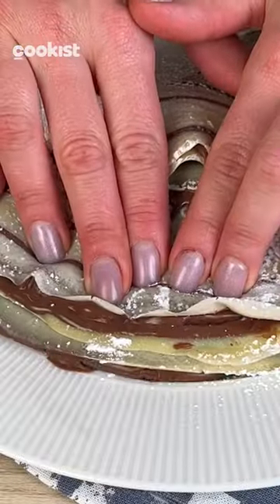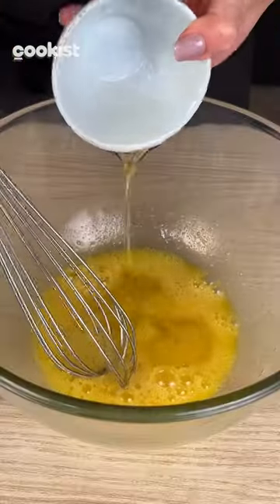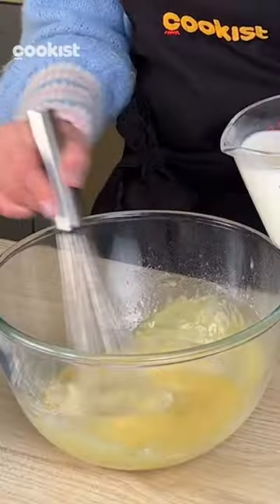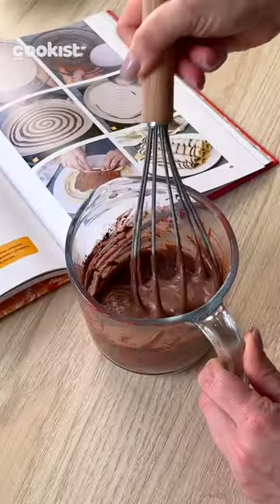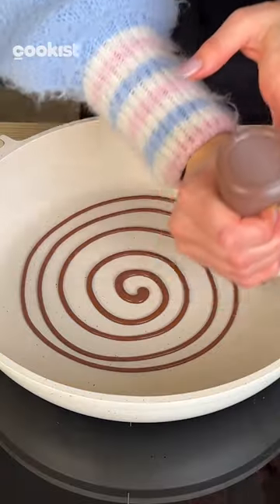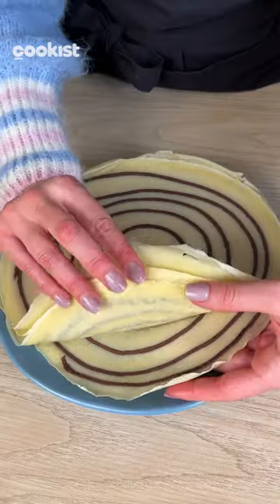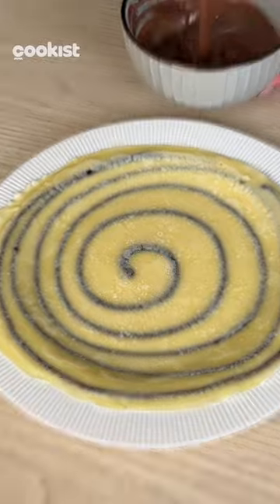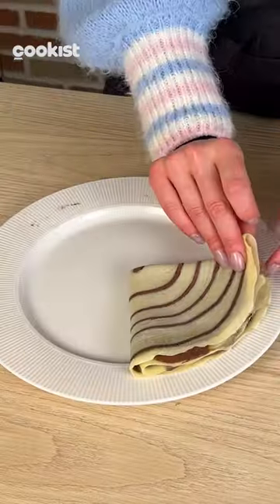Zebra crepes: the unique recipe to try!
A genius method to make the crepes ever!

INGREDIENTS
300ml (1 1/2 cups) water
300ml (1 1/2 cups) milk
2 eggs
120g (1 cup) flour
190g (1 1/2 cups) bread flour
60ml (1/4 cup) olive oil
3 tbsp of sugar
1 tsp of vanilla extract
1/2 tsp of salt
2 tbsp of cocoa powder
Hazelnut cream
Powdered sugar

METHOD
Mix together eggs, milk, oil, flour, bread flour, sugar, vanilla extract, and salt.
Divide 1/4 of the mixture and add cocoa powder.
In a pan, make a spiral with cocoa mixture and pour white mixture after a few seconds. Fry from both sides.
Fill with hazelnut cream and wrap it.
Sprinkle with powdered sugar.